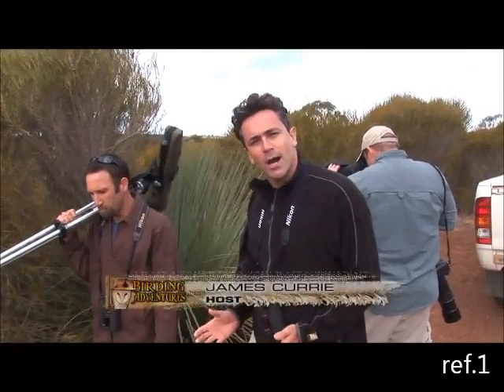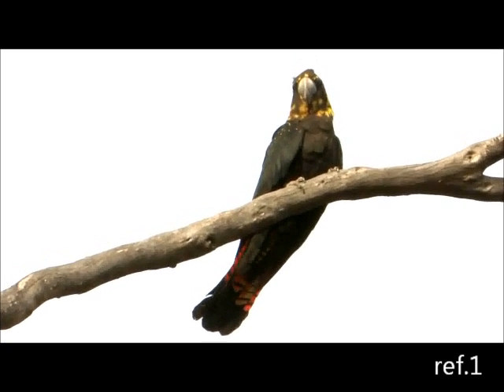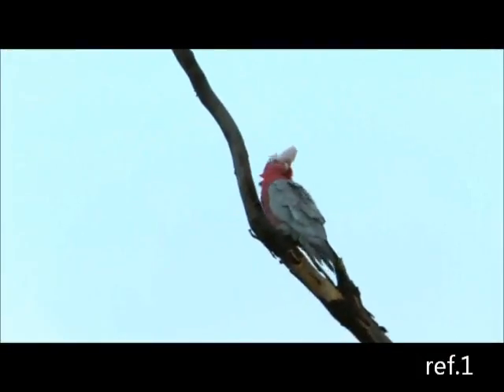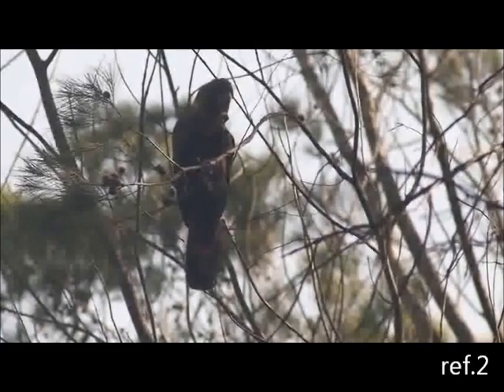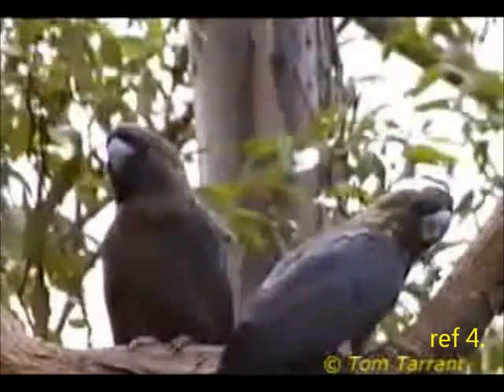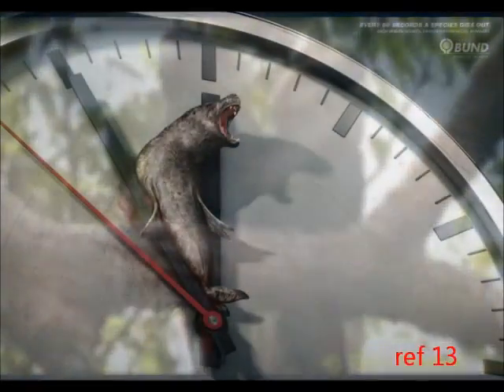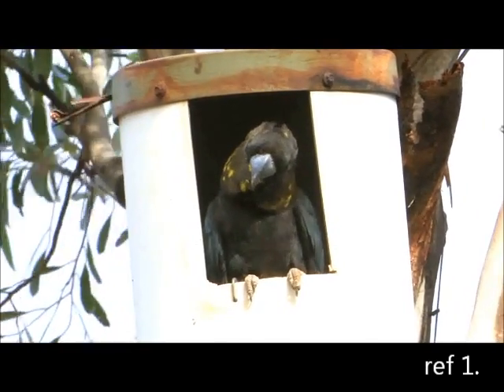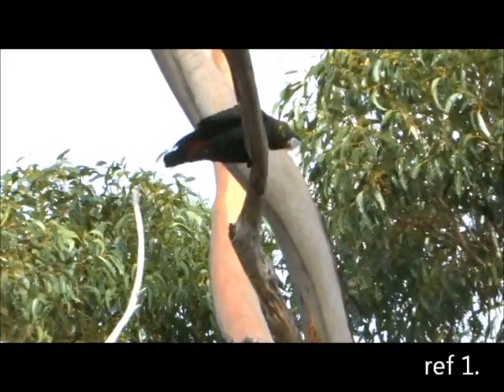Glossy Black Cockatoo on Kanagroo Island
Assessment for integrated science